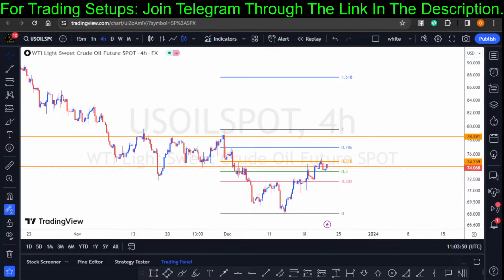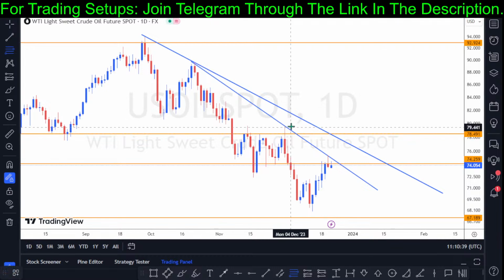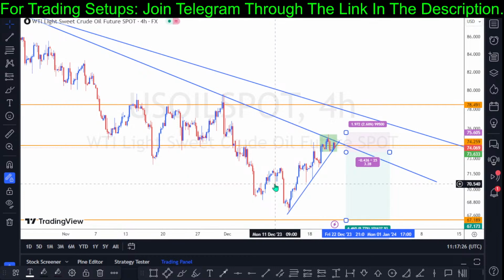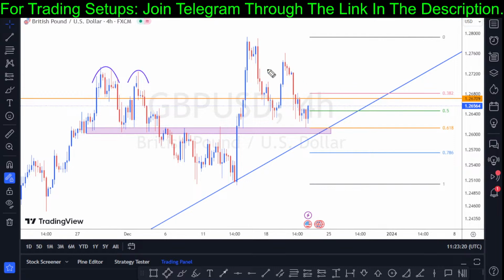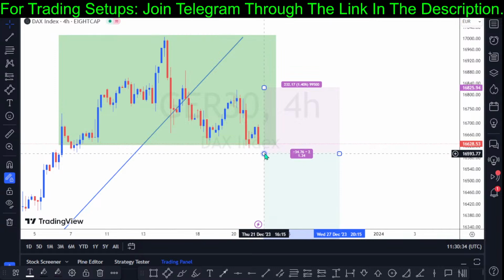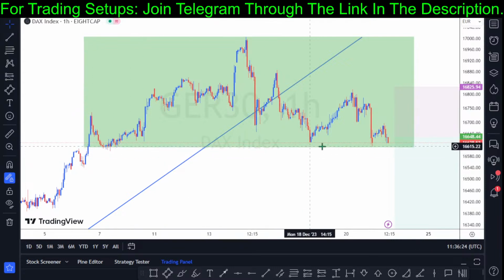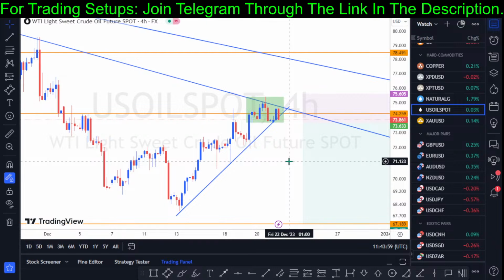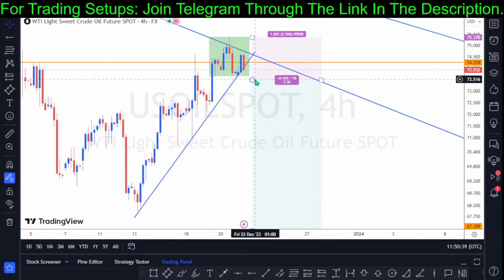🔥DAILY LIVE MARKET ANALYIS🔥